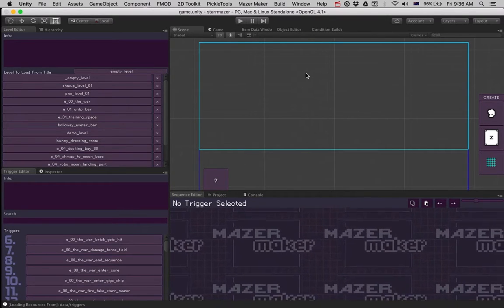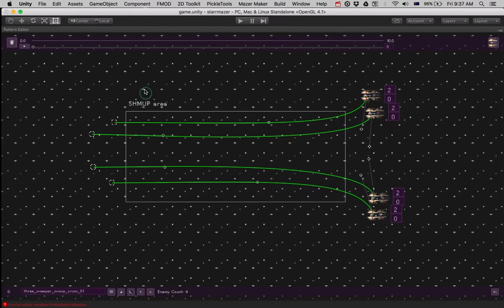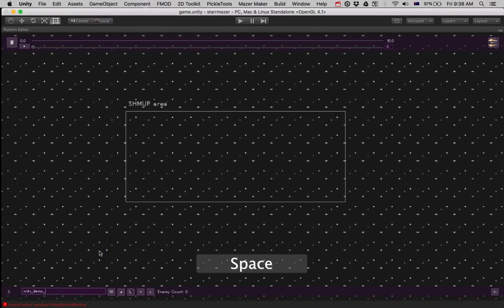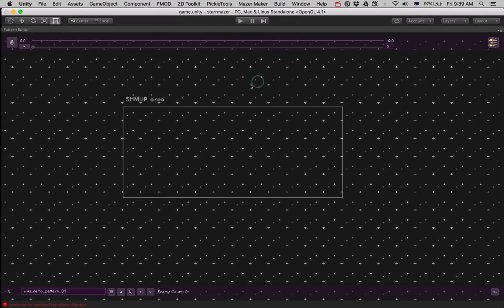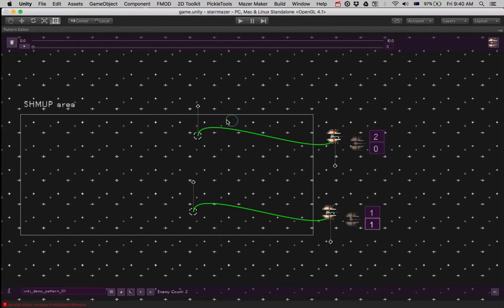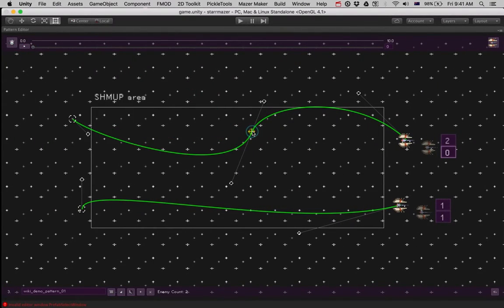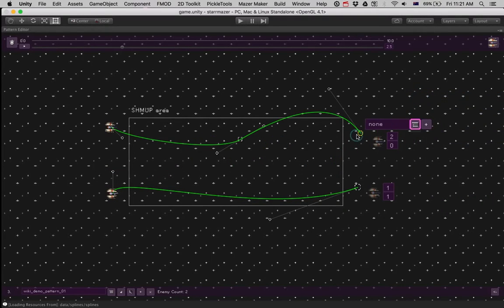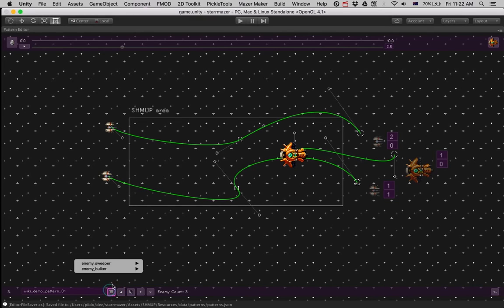Mazer Maker Tutorial - 12 - Pattern Editor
Learn how to create custom SHMUP patterns with the pattern editor in Mazer Maker.